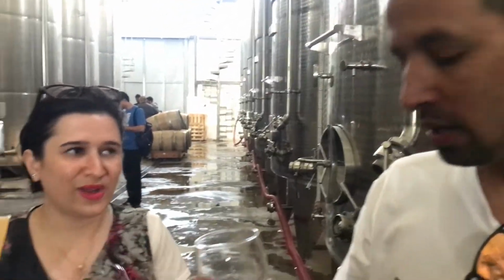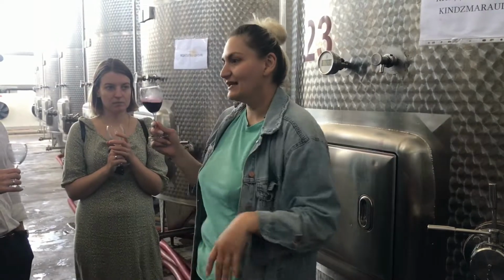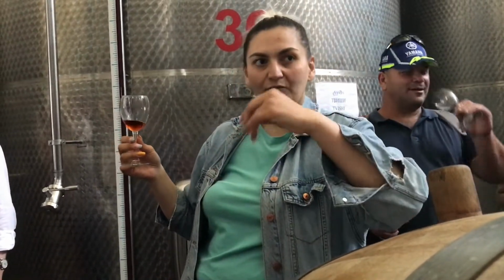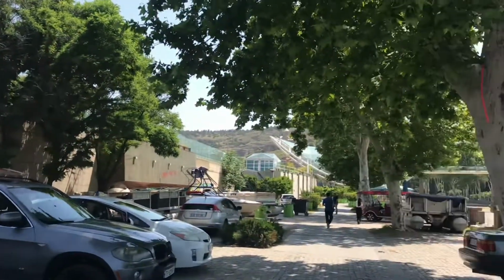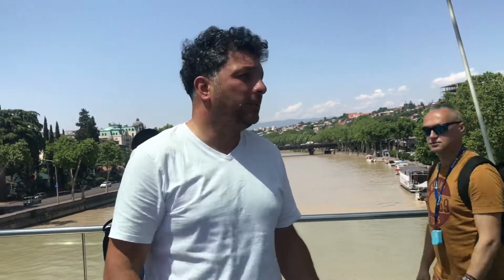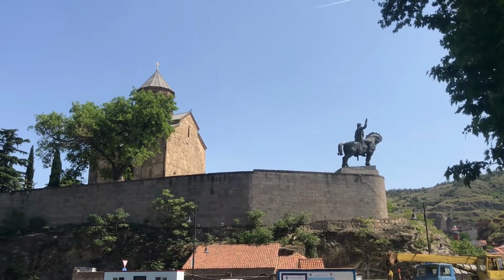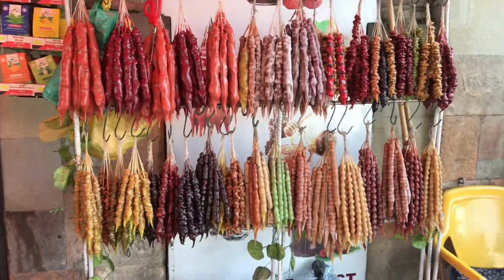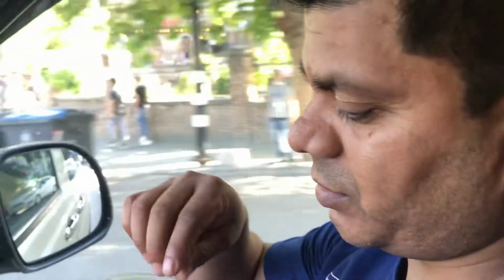Day2 in Georgia wine factory tour various wine free taste city tour Tiblisi cable car Georgian food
It was amazing trip to wine factory in Georgia where you can taste various types of wines for free and also can get some knowledge about wine production and how taste is impact

Also had city tour attraction is bridge of peace looks very beautiful and fantastic experience in cable car city view was awesome

Went to the statue of mother of Georgia on top hill that place is beautiful

Roam around in local market went to the water fall that’s beautiful and made me chill I wonder about the padlocks 🔐 that hanged on the bridges written beloved name and left there for the life time